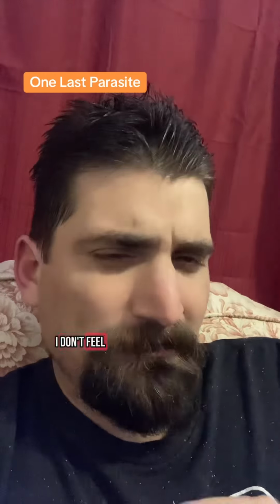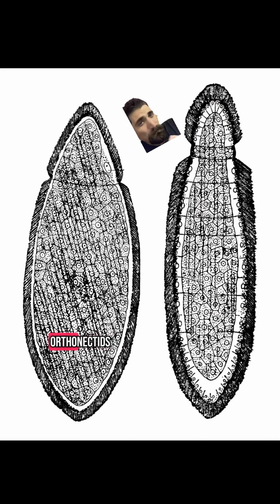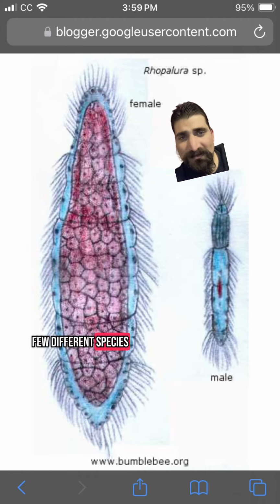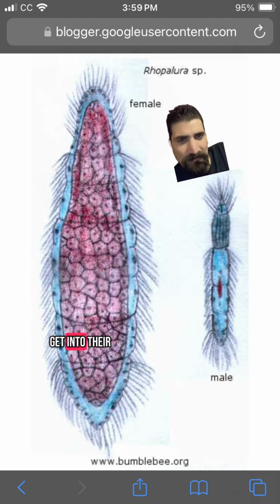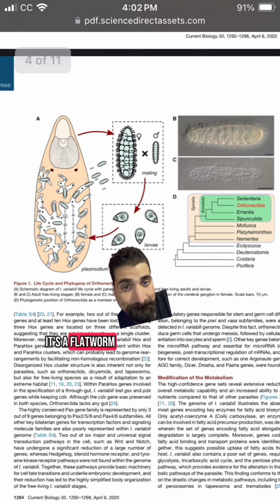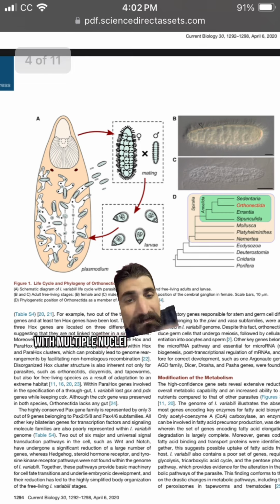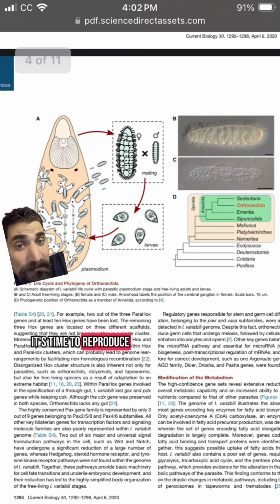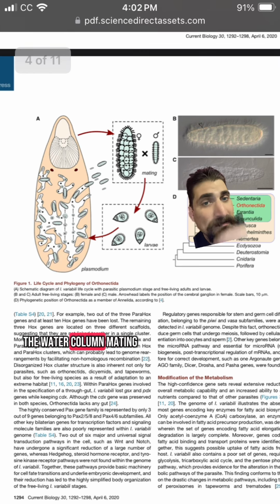The last parasite (potentially)